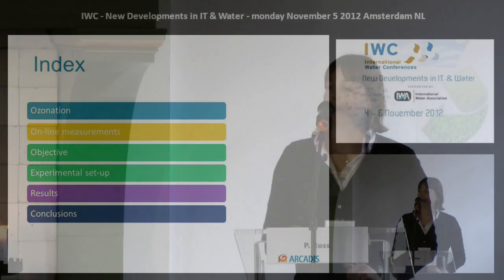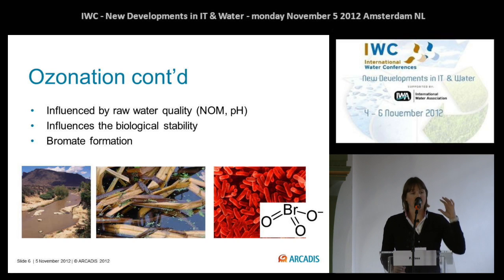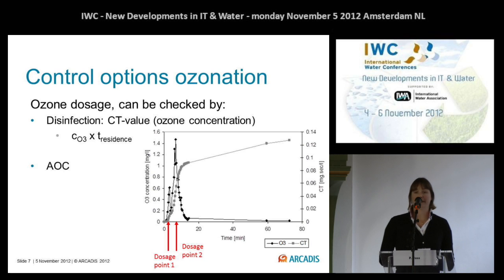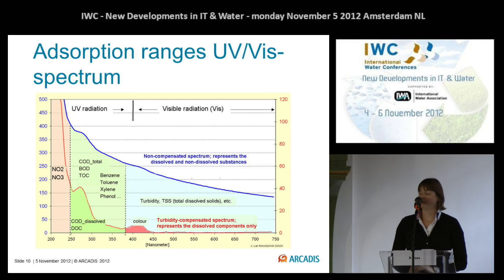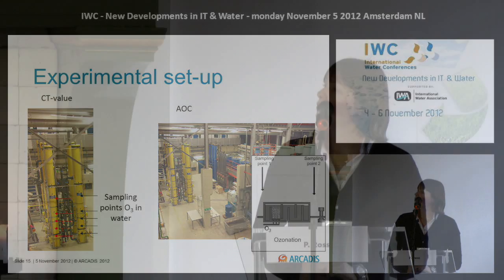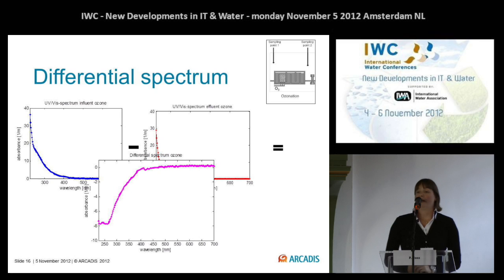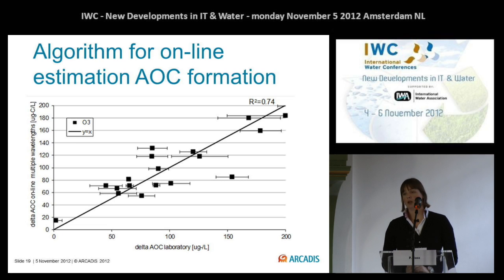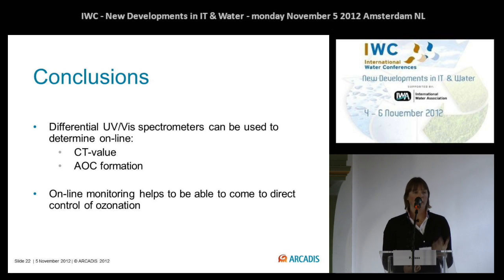IWC12A31 - On-line monitoring of ozonation through estimation of AOC concentration - P.S. Ross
on-line monitoring of ozonation through estimation of AoC concentration and CT value
with UV/Vis-spectrometers. P.S. Ross, J. van den Broeke, A.W.C. van der Helm, L.C. Rietveld, the Netherlands
Petra Ross is specialist water technology at ARCADIS. She holds a MSc degree in Civil Engineering of Delft University of Technology. During the last couple of years she was a PhD student at Delft University of Technology. The PhD study focussed on optimization of drinking water treatment through modeling and on-line monitoring and is expected to be finished late 2012. Futhermore she is involved in organising activities for IWA Young Water Professionals (BeNeLux, Belgium, the Netherlands and Luxemburg).

In this conference we will discuss the new developments in IT & Water. These developments are very important for the further evolution of the water sector.

IT applications in the water sector cover a broad field of interest. On one hand, IT applications have the ability to integrate the water sector from a high strategic level with connections to security and energy services. on the other hand IT applications
have the ability to improve the performance of a single process, or part of a process, by improving the design or control with detailed models. IT applications should lead to better water quality, lower environmental impact and more efficient
management, control, monitoring and maintenance of water systems, infrastructure and water treatment processes. Due to fast communication and new ways of personal interaction with stakeholders and customers, IT applications will not only support the water sector in carrying out its primary tasks but also in its
communication with customers and stakeholders.